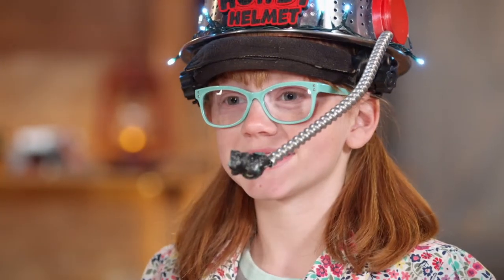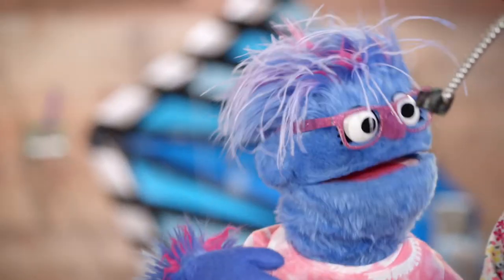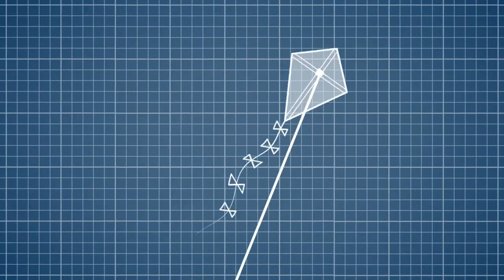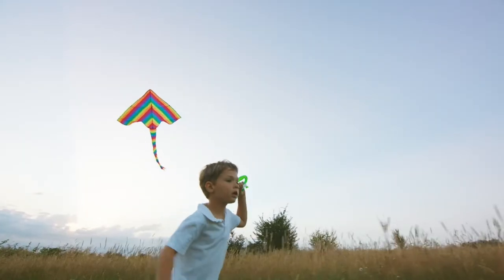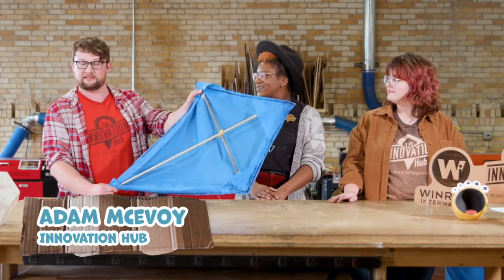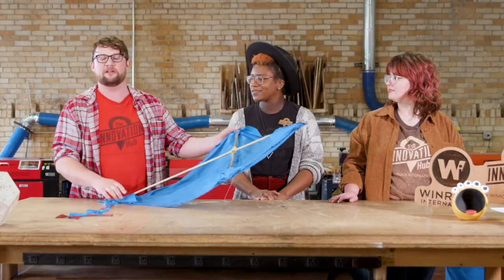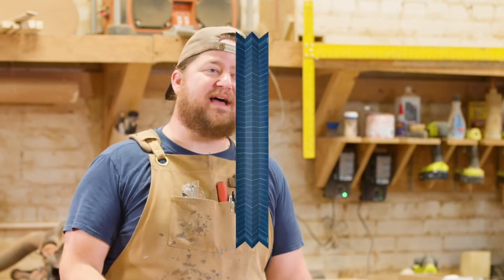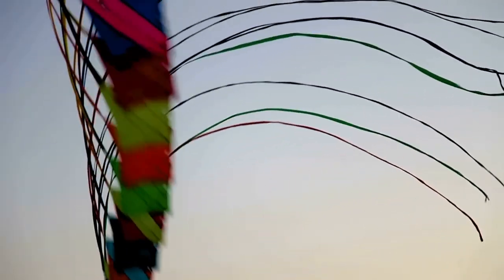“Blueberry’s Clubhouse" Virtual Field Trip: Up, Up and Away! With Arkansas Regional Innovation Hub”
What do you need to build a kite that flies well … but not so well that you get carried away? The Arkansas Regional Innovation Hub’s Errin Stanger, Chris Jones, Adam Kittrell, Kendle Carter, Casey Jeffery and Adam McEvoy are helping Max and Blueberry find the balance! Watch now to learn how to find materials that are strong but light, the different kinds of kites you can make, and all about kites’ important parts.

About "Blueberry's Clubhouse":
Kids can join Blueberry, a fun-loving puppet guide to engaging and insightful activities for students out of school for the summer months, on adventures across The Natural State. Blueberry is the ultimate “happy camper.” Her special clubhouse comes complete with a magical phone she uses to call all of her friends and a powerful periscope which transports her to incredible places all over The Natural State! Blueberry is determined to make the best of any situation. She knows that with imagination and friendship there is no problem too big to be solved!